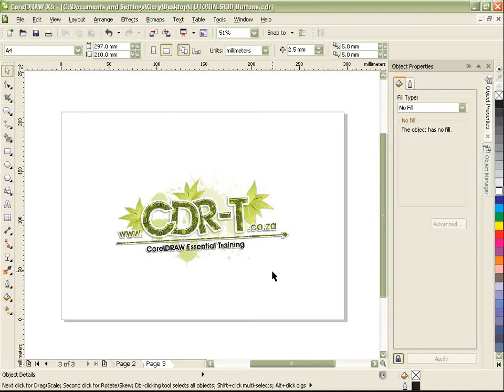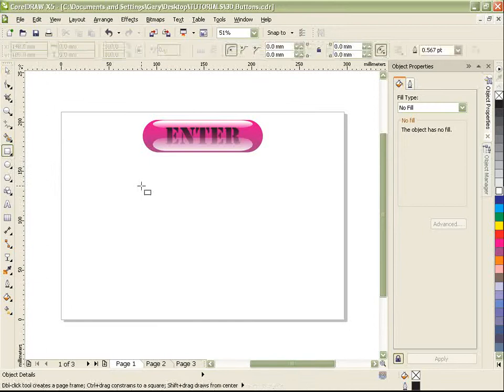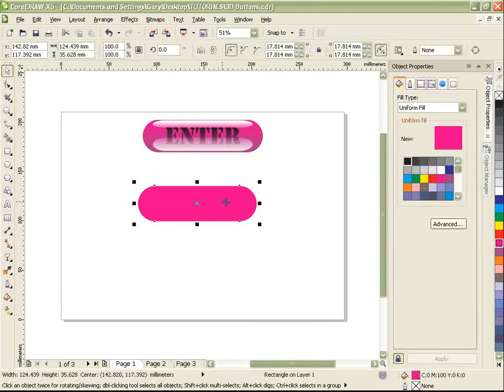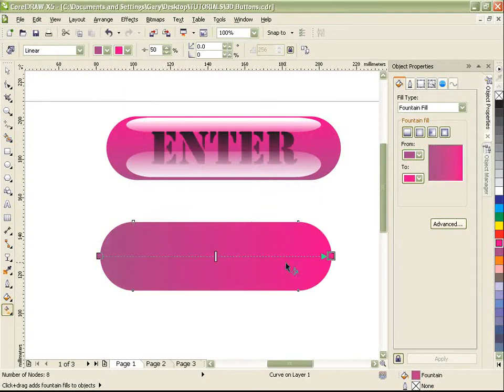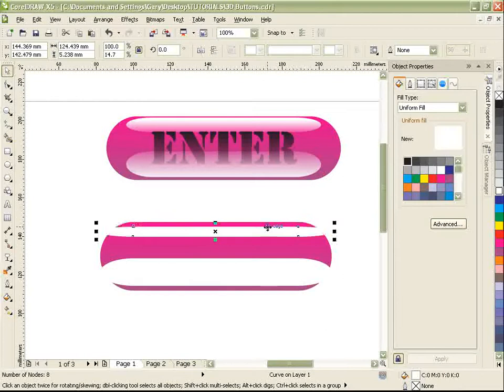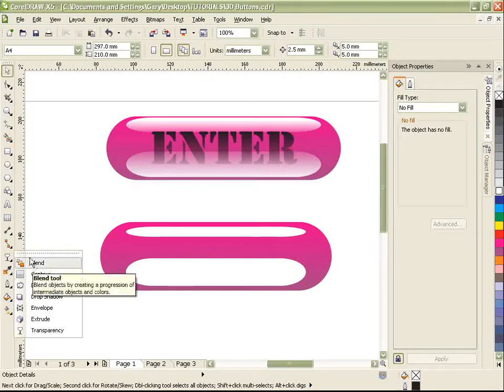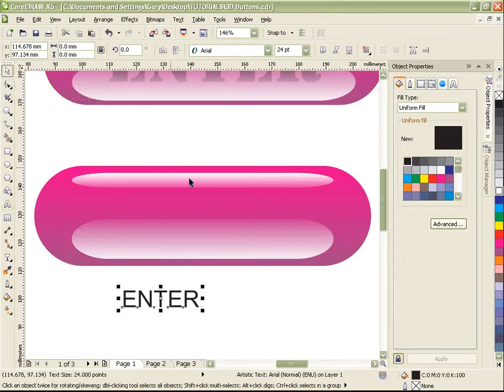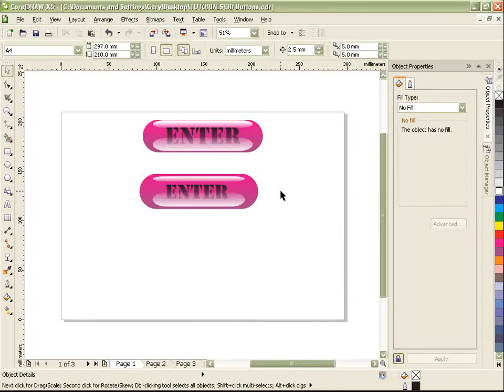Creating 3D Buttons.flv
Creating Specular highlights in CorelDraw using the Transparency Effect Tool.

Assumes a Basic Knowledge of CorelDraw.